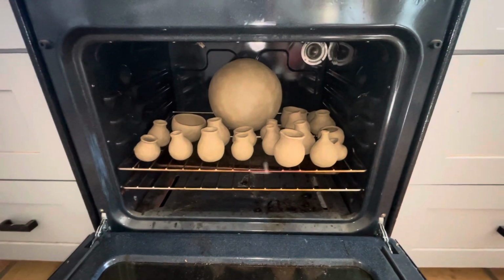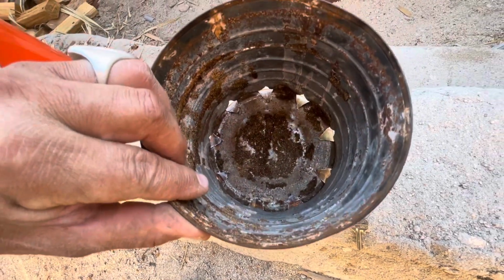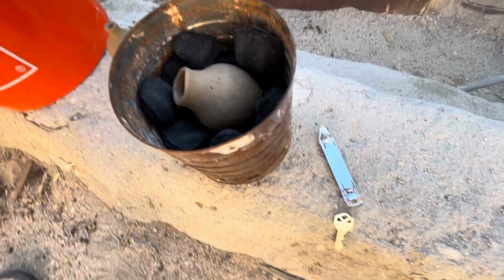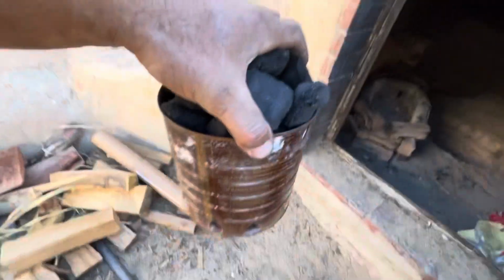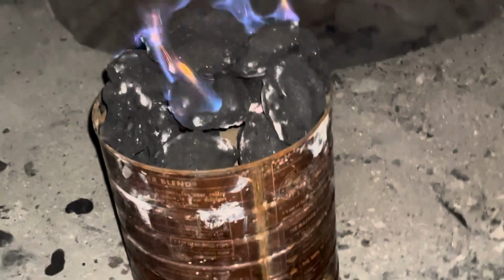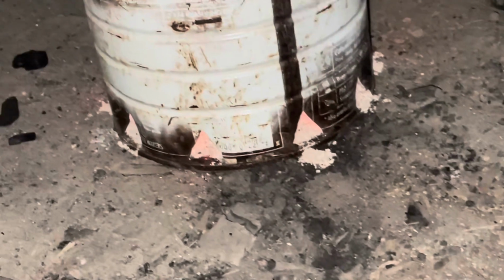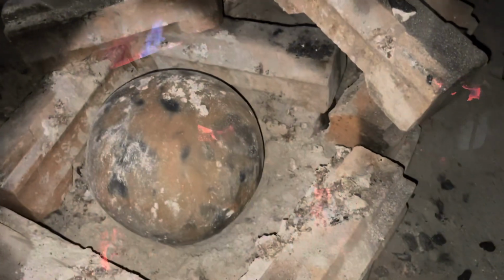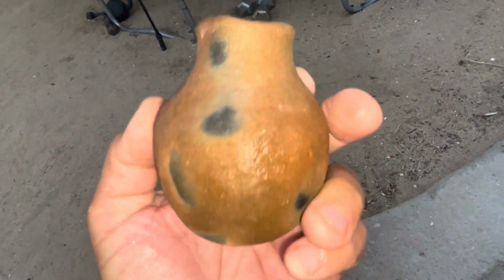The Coffee Can Kiln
Firing a pinch pot in a coffee can using charcoal